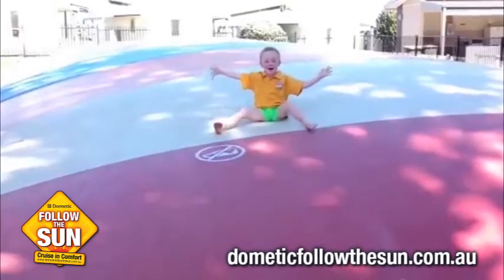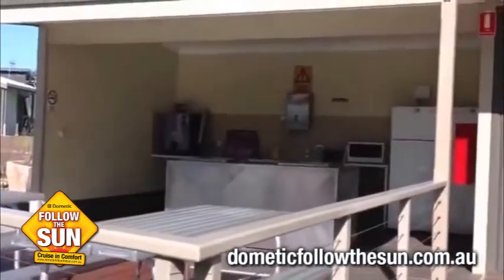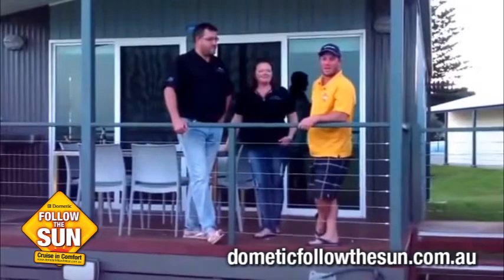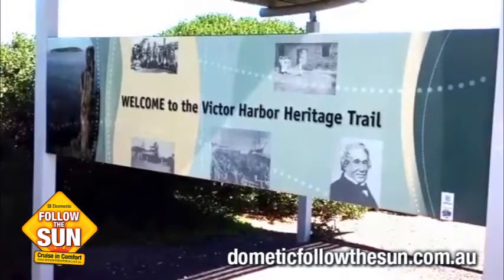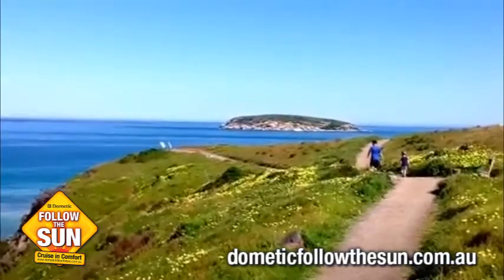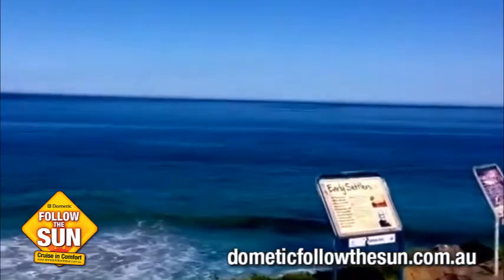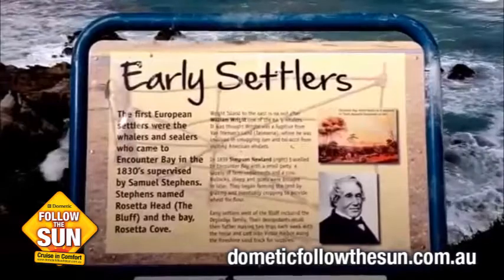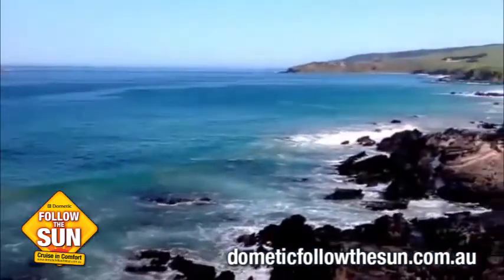Welcome to Victor Harbour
The Stephenson's show us some of the amazing scenery at Victor Harbour.